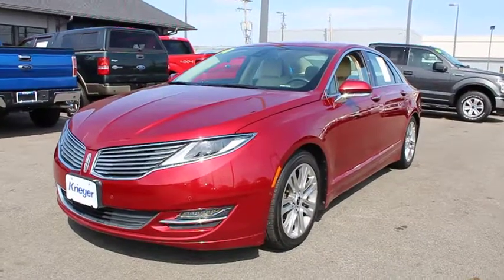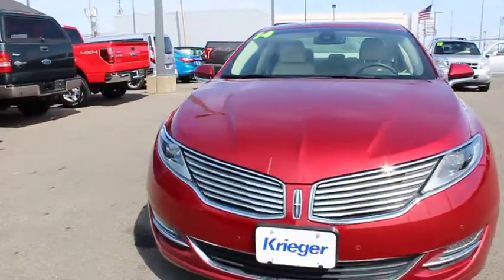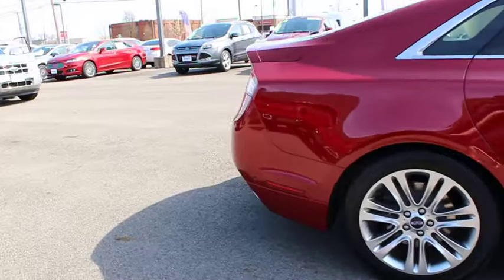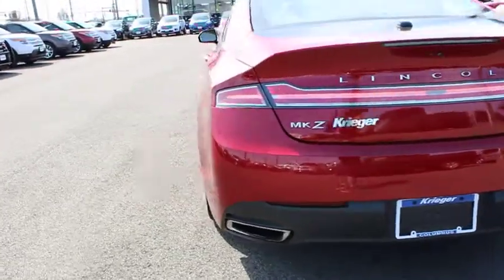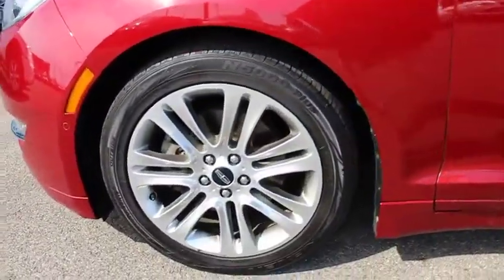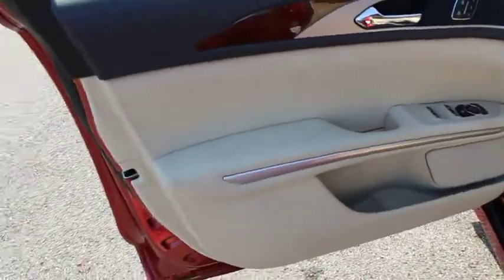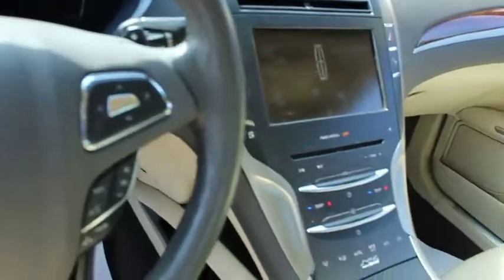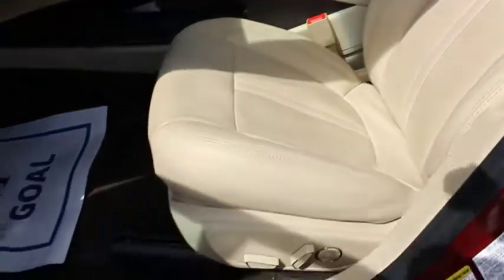2014 Lincoln MKZ Columbus, Delaware, Westerville, Gahanna, New Albany, OH B70025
2014 Lincoln MKZ

Krieger Ford
1800 Morse Road

ENGINE: 2.0L ECOBOOST GTDI I-4  (STD),TRANSMISSION: 6-SPD SELECTSHIFT AUTOMATIC W/H-GATE,LIGHT DUNE  COOLED PERFORATED LEATHER FRONT SEATS,TECHNOLOGY PACKAGE  -inc: Forward Sensing System  Rain Sensing Wipers  Active Park Assist  Adaptive Cruise Control  collision warning w/brake support  Lane Keeping System  Auto High Beams,RUBY RED METALLIC TINTED CLEARCOAT,WHEELS: 19 POLISHED 18-SPOKE ALUMINUM  -inc: Tires: 19,EQUIPMENT GROUP 101A SELECT  -inc: Premiere Equipment Group Plus  accent light in headlamps  HD Radio  Electrochromic Exterior Driver Side View Mirror  Wood Steering Wheel  Rear View Camera  Ambient Lighting  Daytime Running Lamps  Rear Park Sensors,Turbocharged,Front Wheel Drive,Active Suspension,Power Steering,ABS,4-Wheel Disc Brakes,Brake Assist,Aluminum Wheels,Tires - Front Performance,Tires - Rear Performance,Temporary Spare Tire,Heated Mirrors,Power Mirror(s),Integrated Turn Signal Mirrors,Rear Defrost,Intermittent Wipers,Variable Speed Intermittent Wipers,Automatic Headlights,AM/FM Stereo,CD Player,Satellite Radio,MP3 Player,Steering Wheel Audio Controls,Pass-Through Rear Seat,Rear Bench Seat,Adjustable Steering Wheel,Trip Computer,Power Windows,WiFi Hotspot,Leather Steering Wheel,Keyless Entry,Power Door Locks,Keyless Start,Universal Garage Door Opener,Cruise Control,Climate Control,Multi-Zone A/C,Woodgrain Interior Trim,Power Driver Seat,Power Passenger Seat,Leather Seats,Bucket Seats,Heated Front Seat(s),Driver Adjustable Lumbar,Passenger Adjustable Lumbar,Seat Memory,Auto-Dimming Rearview Mirror,Driver Vanity Mirror,Passenger Vanity Mirror,Driver Illuminated Vanity Mirror,Passenger Illuminated Visor Mirror,Floor Mats,Mirror Memory,Remote Engine Start,Bluetooth Connection,Auxiliary Audio Input,Security System,Engine Immobilizer,Traction Control,Stability Control,Front Side Air Bag,Tire Pressure Monitor,Driver Air Bag,Passenger Air Bag,Front Head Air Bag,Rear Head Air Bag,Passenger Air Bag Sensor,Knee Air Bag,Child Safety Locks